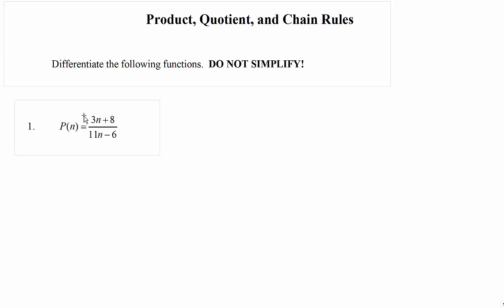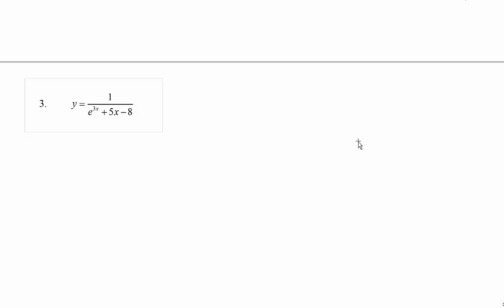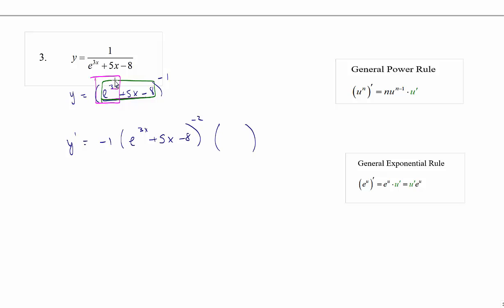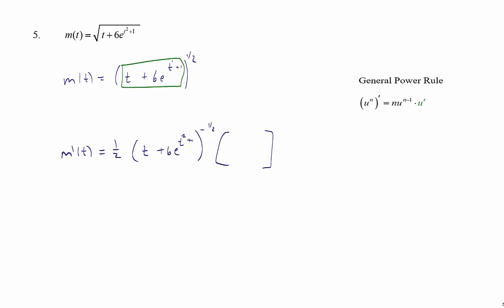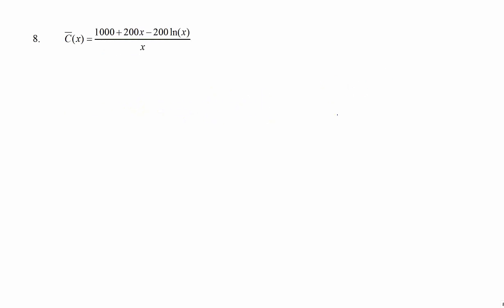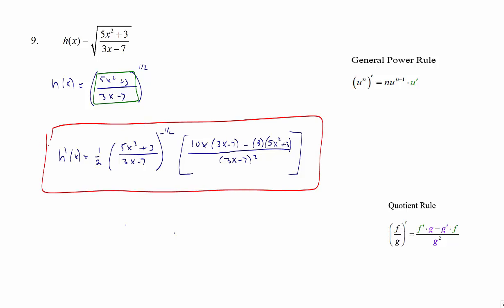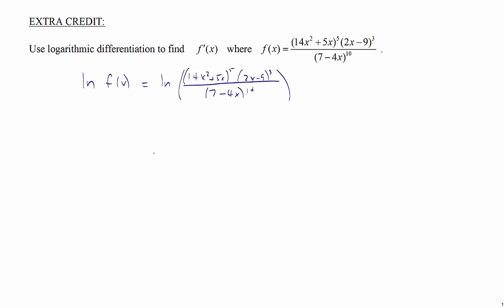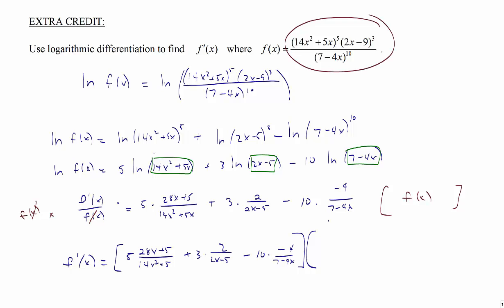derv_gen_practice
Solutions to derivative practice examples (quotient, product, chain rules)